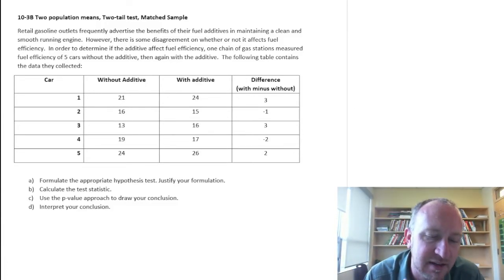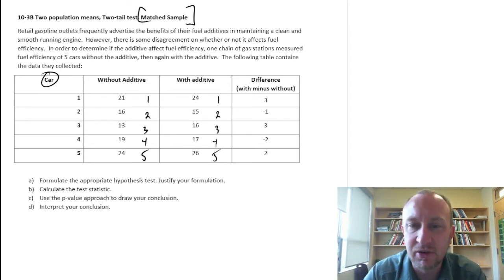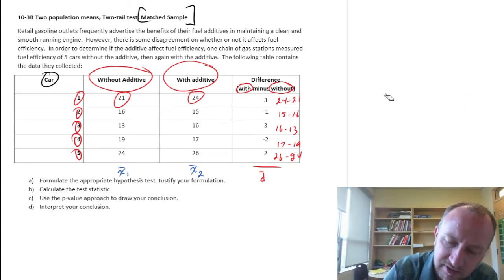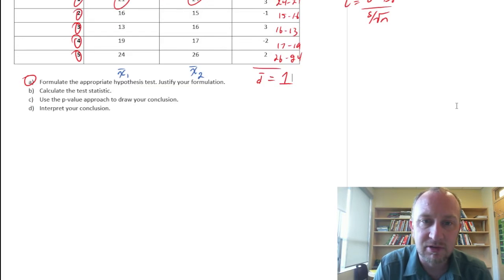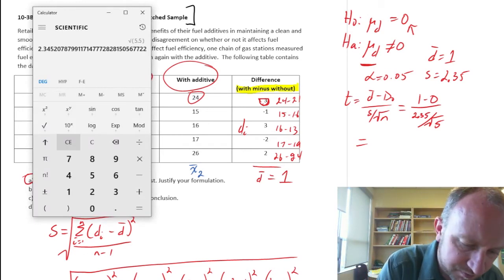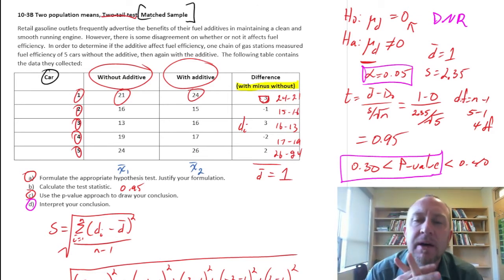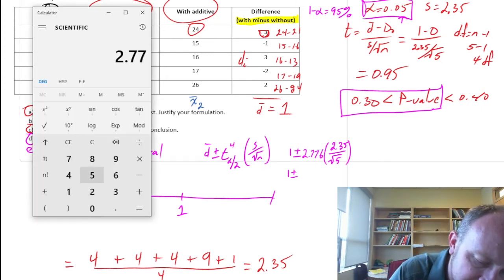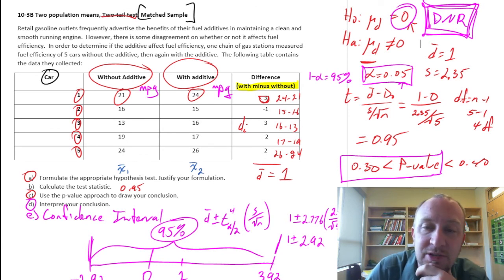Statistics Module 10 - Matched Sample, One Tail Test - Problem 10-3B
Module 10 covers a variety of hypothesis tests and interval estimates for two population means and proportions.  Tests are performed and intervals estimated for the difference in population means if the population standard deviation is known and unknown.  Also covered is the matched sample experimental design, where a test on a mean difference is performed.